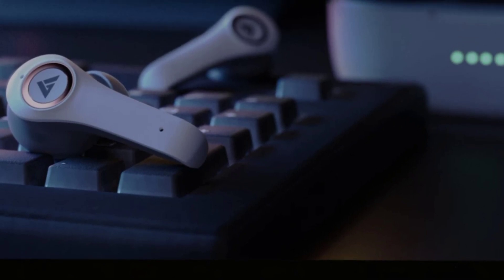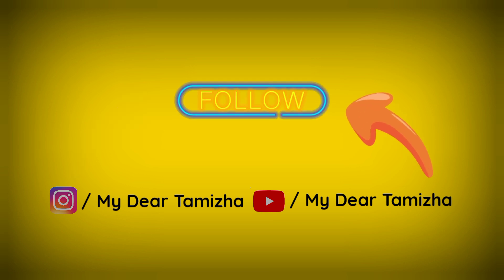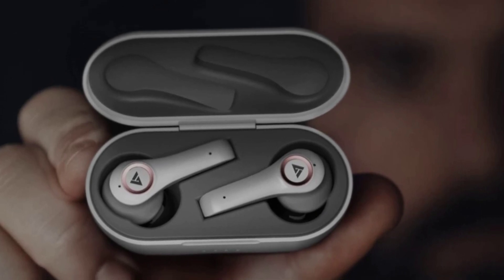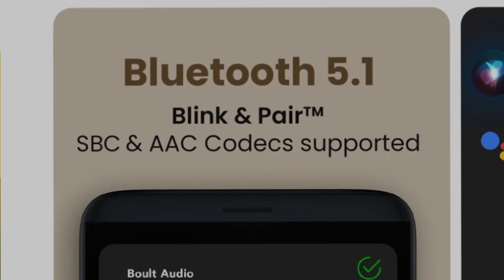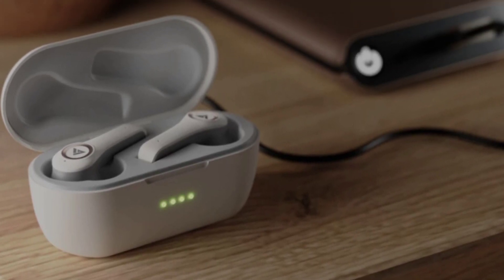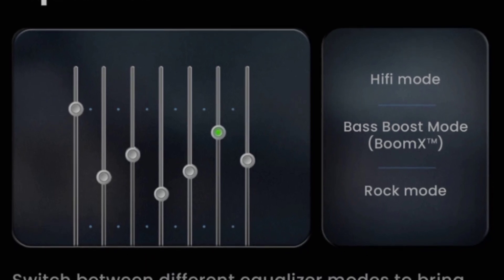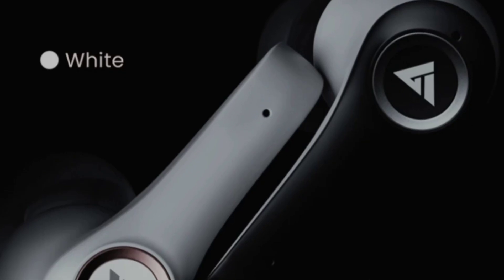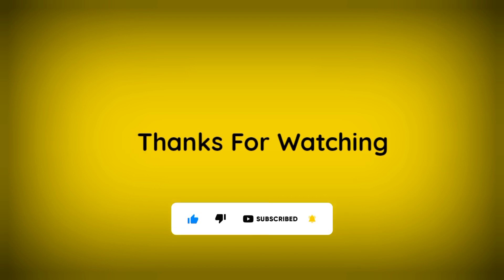Boult Audio Airbass X50🤔❓45ms Low latency😳Quad ENC Mic😲40hrs Playtime🤩 செம Worth Try பண்ணலாம்❗🔥🔥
This Boult Audio Airbass X50 Earbuds Features & Specifications Explain in Tamil...